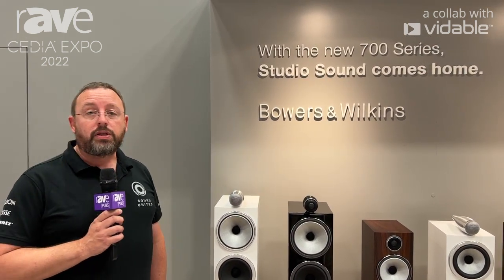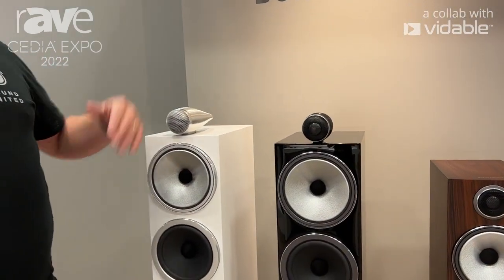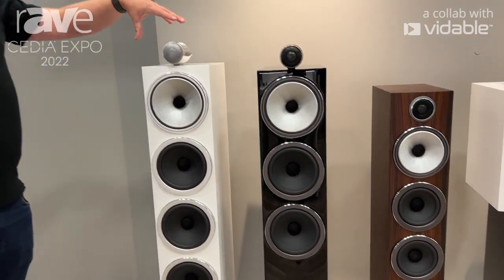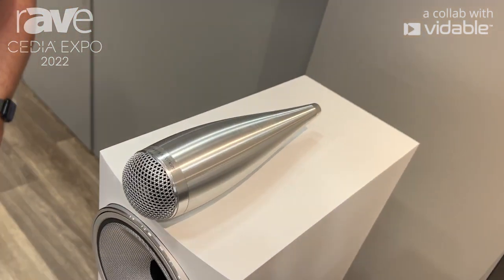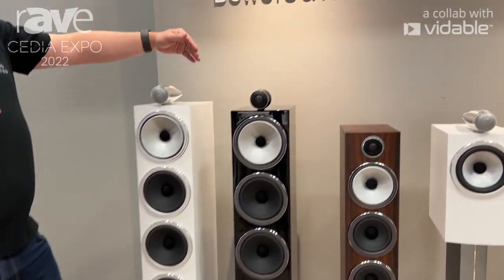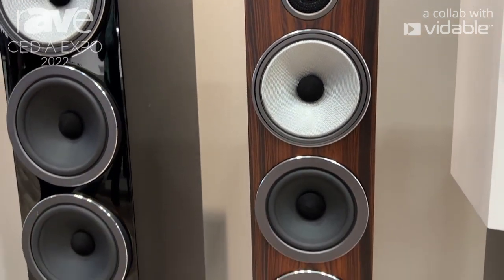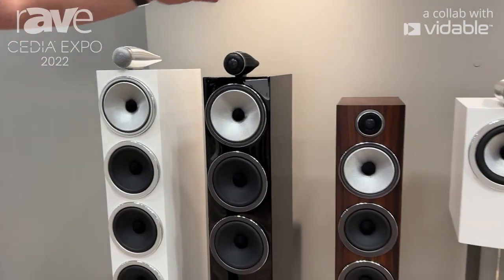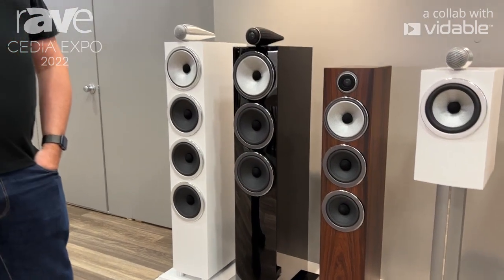CEDIA Expo 22: Bowers & Wilkins Discusses 700 Series S3 Range of Loudspeakers